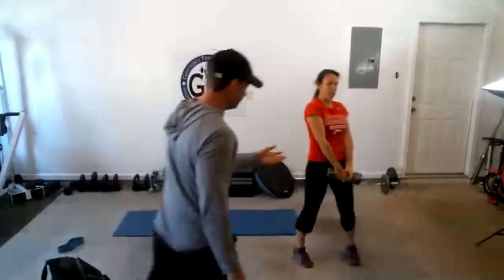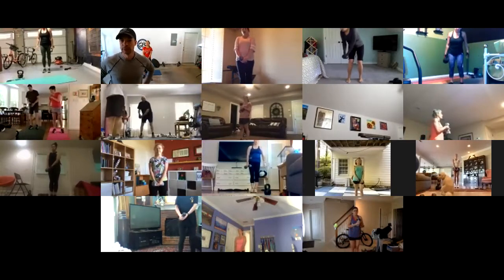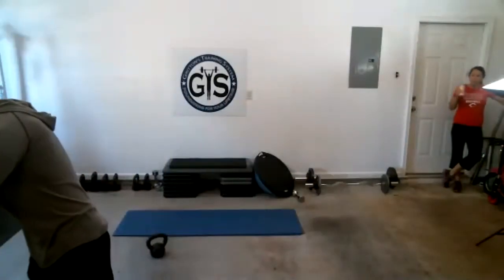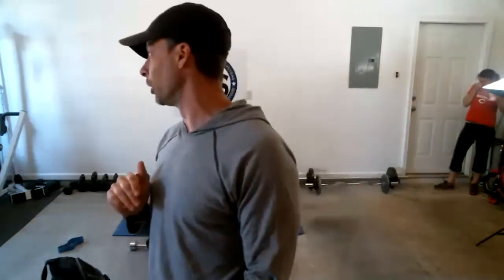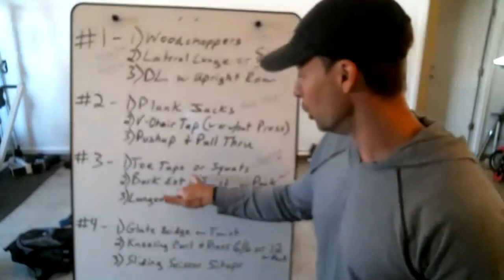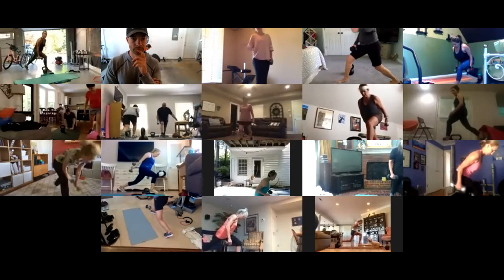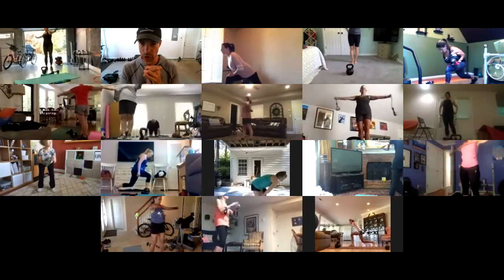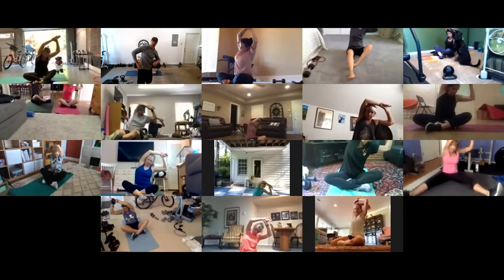Wednesday Rotational Workout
Recording of our 9am GTS workout w/ rotation.